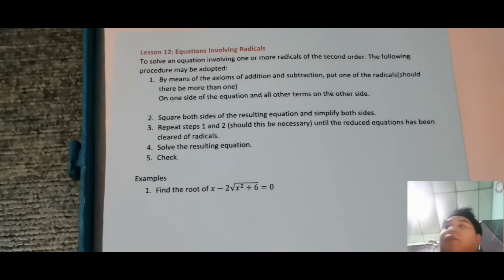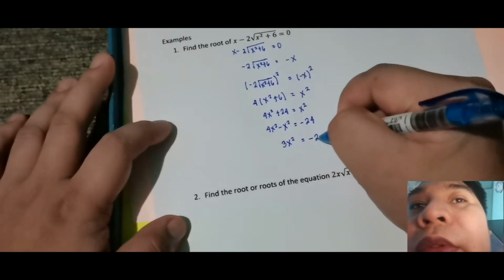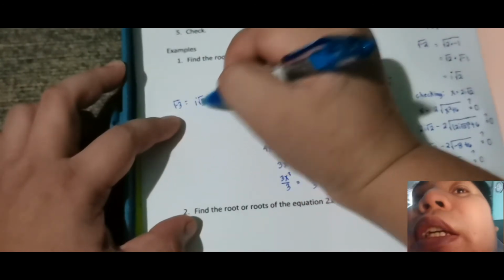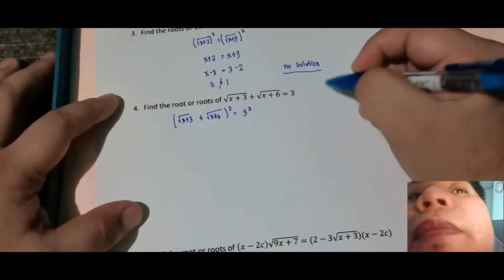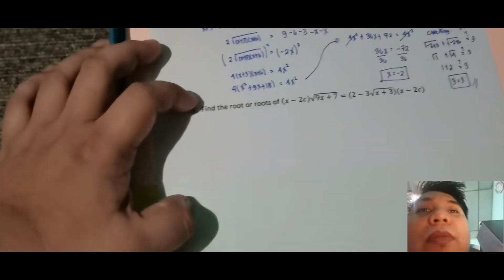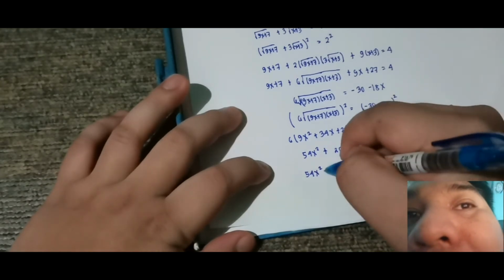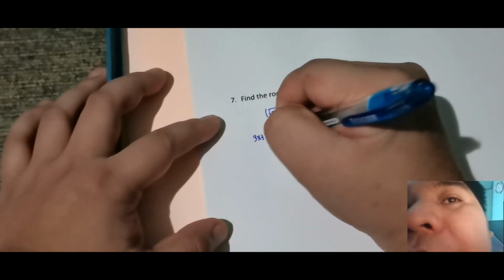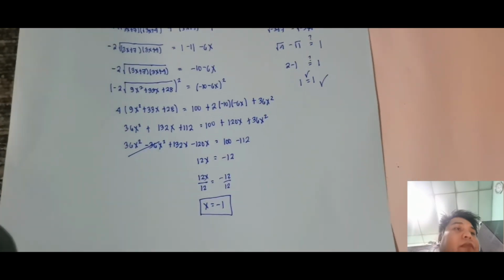Pre Calculus(Lesson 12)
Equation involving radicals